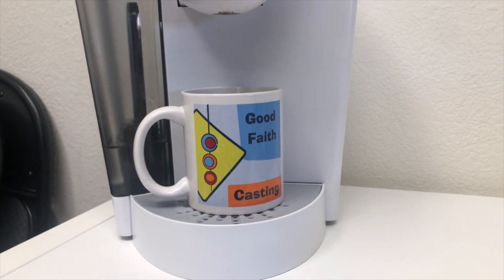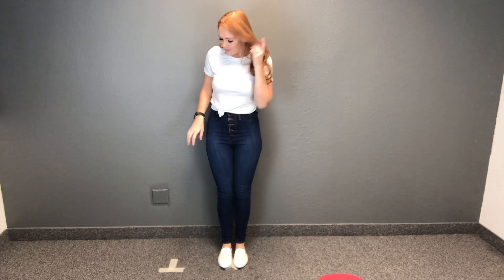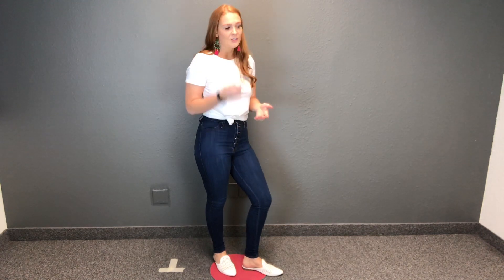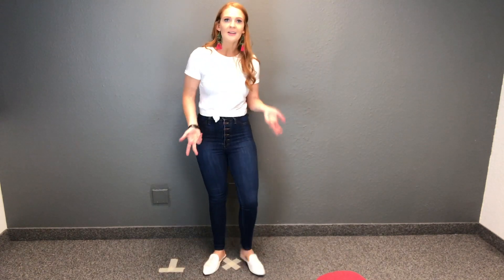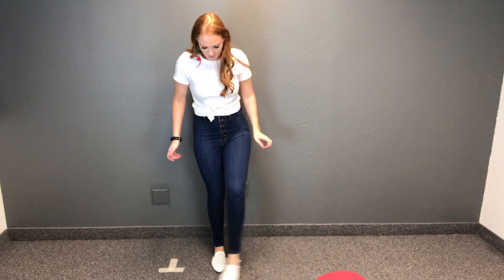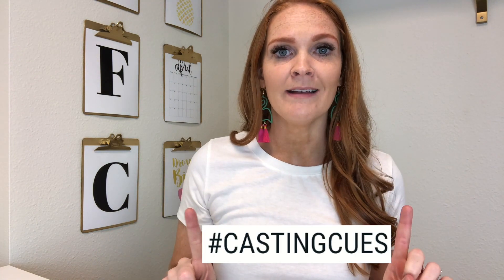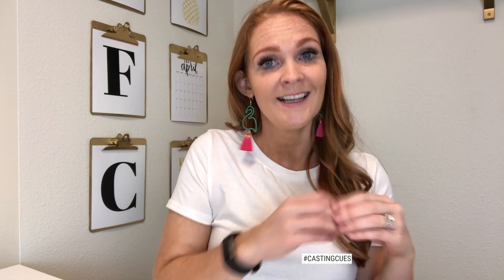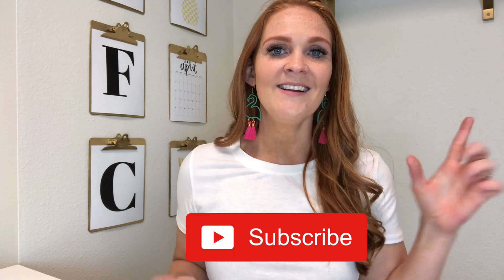Taking your Mark in an Audition!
Connect with Good Faith Casting!
LIKE Good Faith Casting on Facebook Follow Good Faith Casting on Instagram!

Casting & Conversations- Weekly live Q&A's on Instagram/Facebook!